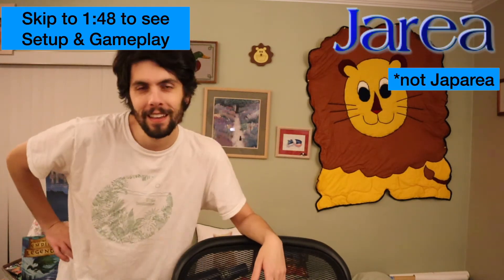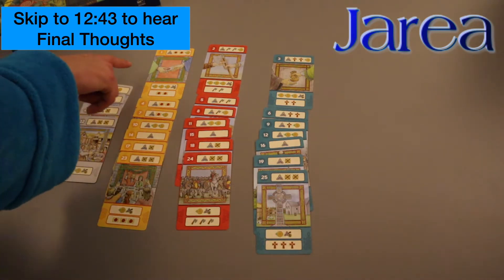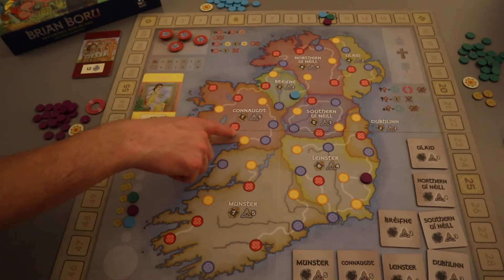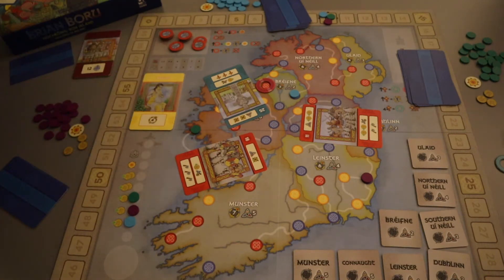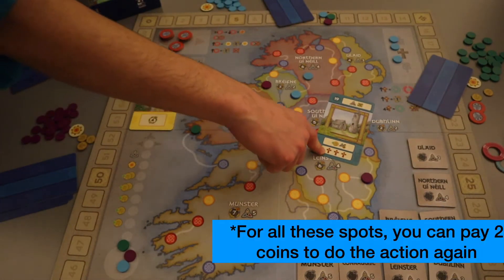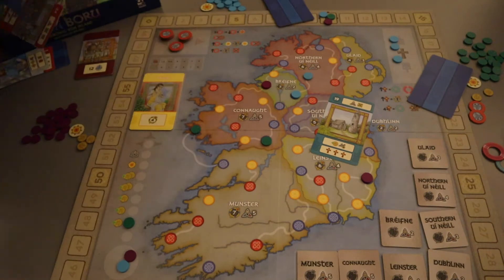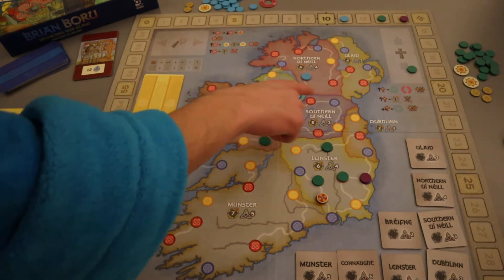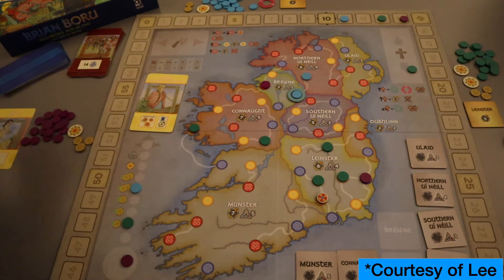Brian Boru ~ Taylor's Trick-Taking Table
An Area-Control, Drafting, Trick-Taking game about the King of Ireland!

Table of Contents:
Intro - (0:00​​​)
Hook - (1:14)
Deck Makeup - (1:48)
Setup & Round Flow - (2:11)
Board Overview - (3:02)
Drafting Gameplay - (4:04)
Trick-Taking Gameplay - (4:42)
Action/Symbol Overview - (8:08)
Upkeep Phase - (8:38)
Area Control in Upkeep Phase - (10:49)
New Round - (11:41)
Final Scoring - (12:02)
Final Thoughts (Is this Trick-Taking?) - (12:43)
Final Thoughts (Production) - (14:56)
Final Thoughts (Trick-Taking) - (15:52)
Final Thoughts (Drafting) - (18:46)
Final Thoughts (Area Control) - (20:33)
Final Thoughts (Inis Comparison) - (23:50)
Final Thoughts (Balance & Ties) - (24:53)
Final Thoughts Summary - (28:16)